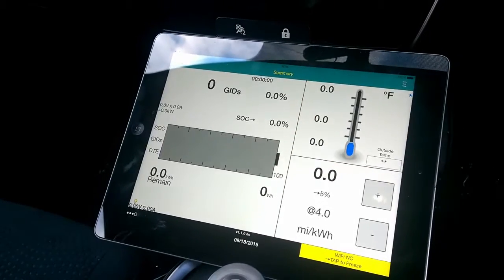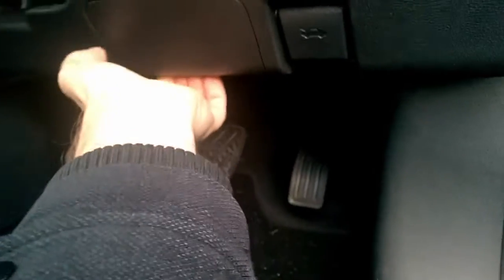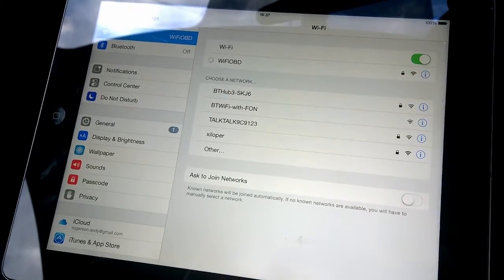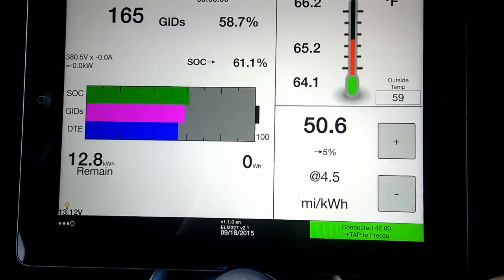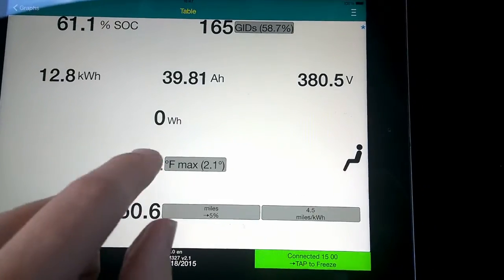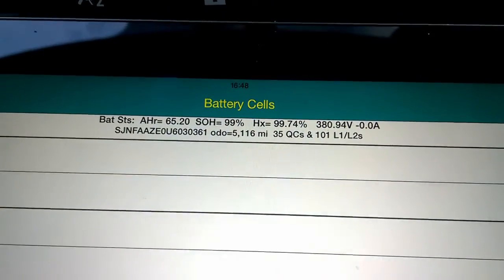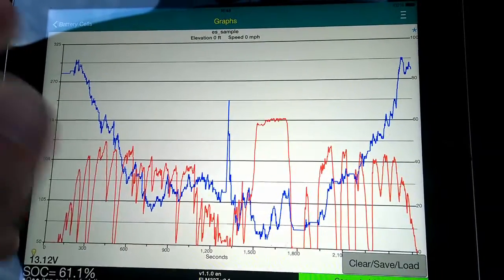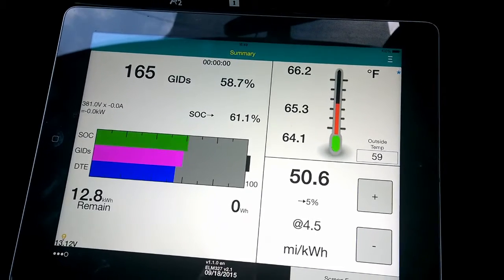EV Chat 13 - LeafSpy App (Diagnostics)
Here I plugin and play around with the LeafSpy Pro app that shows you information about the LEAF like battery state of health and actual charge etc.